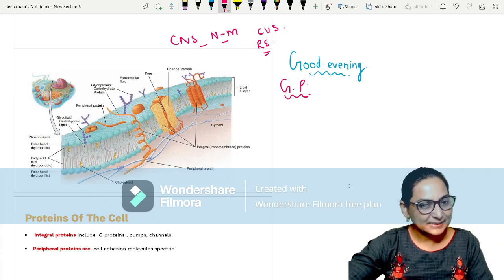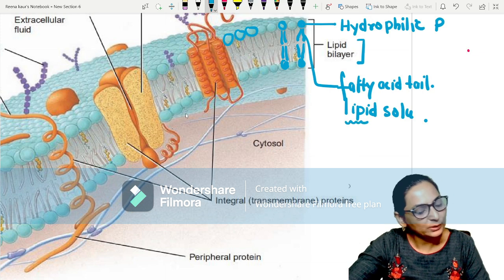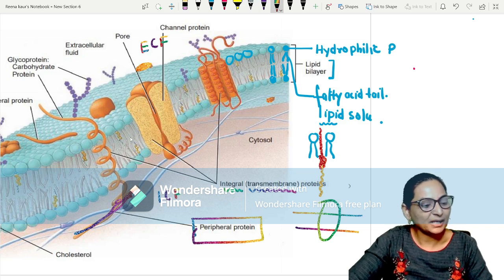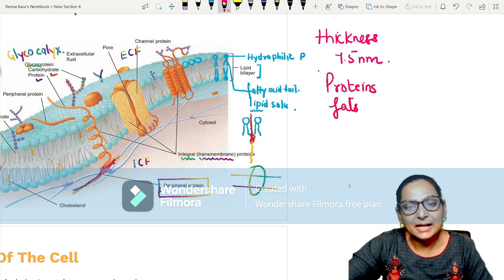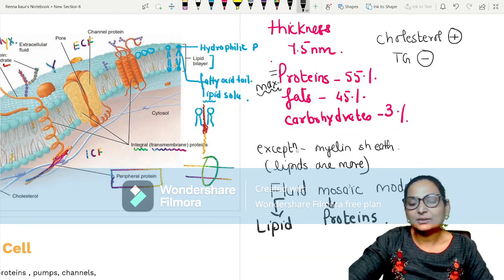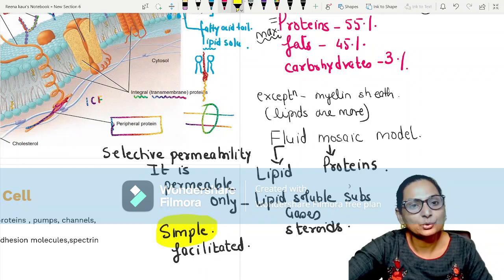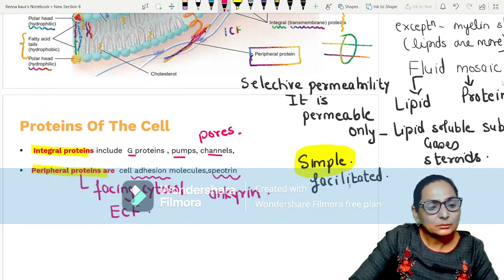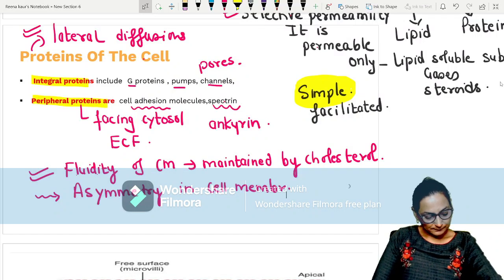Cell Membrane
The series of General Physiology.